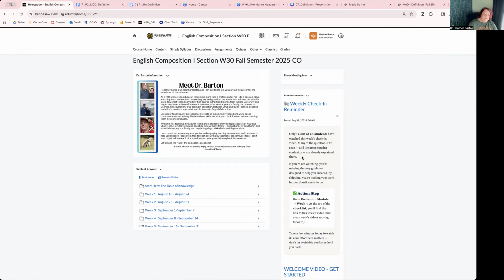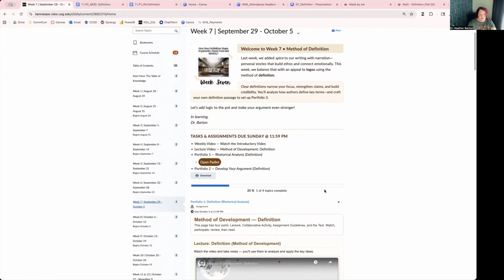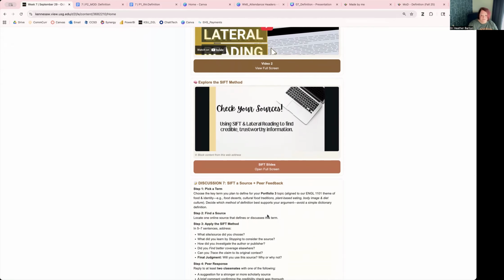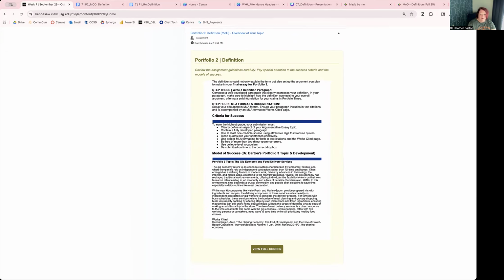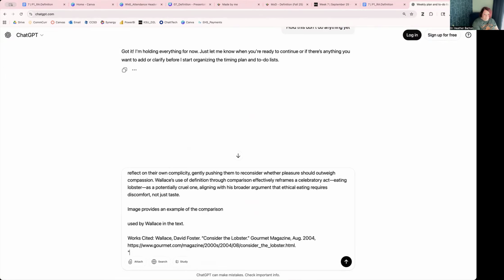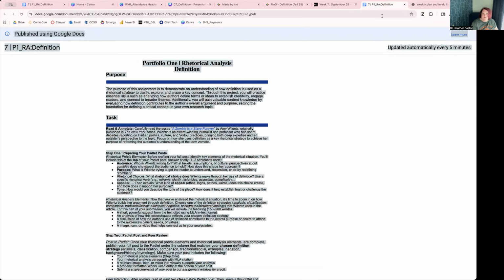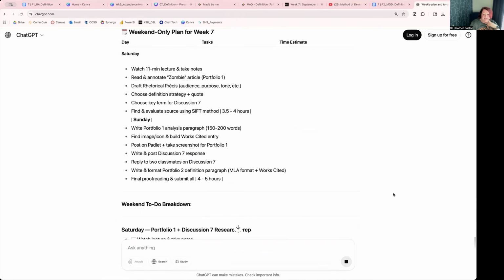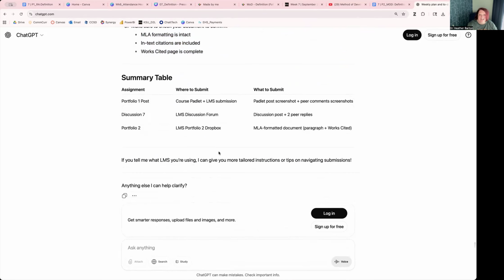KSU_F25_Wk7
Analyze how authors use definition to structure their arguments about food and identity, build credibility (ethos), and clarify their focus. Apply these strategies to your own argument topic to create a logical argument that overviews your topic